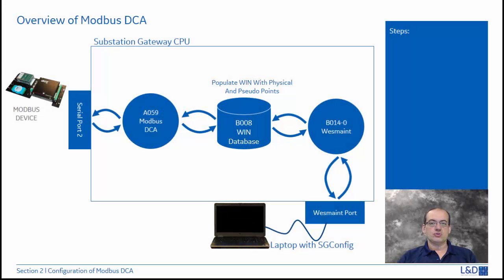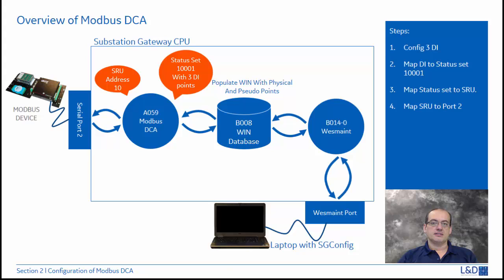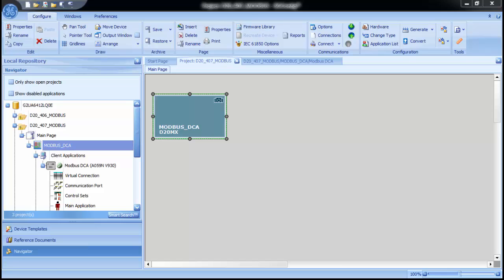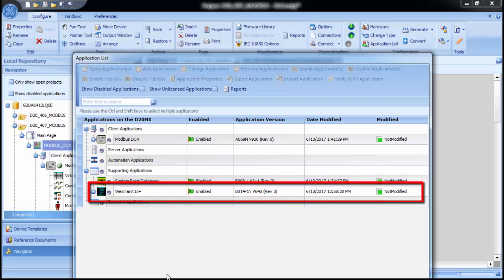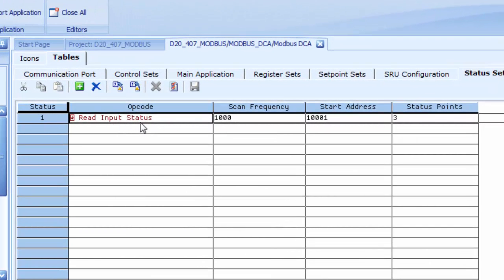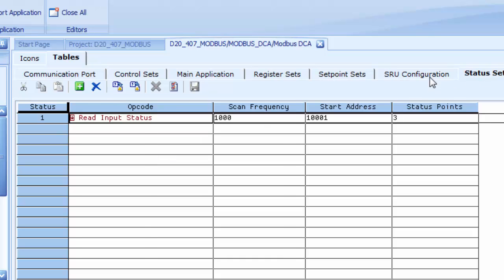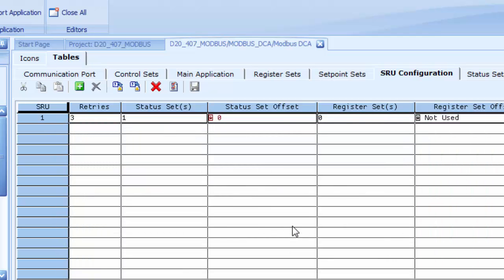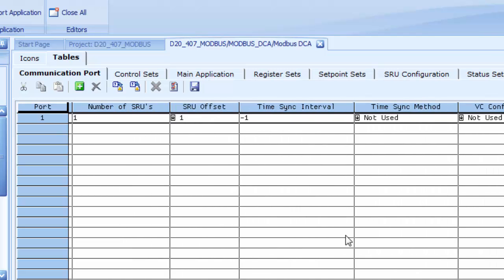D20-1073 l Configure Modbus DCA Device v1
This video provides a step by step configuration of A059 Modbus DCA.